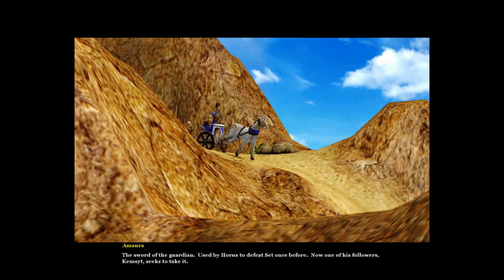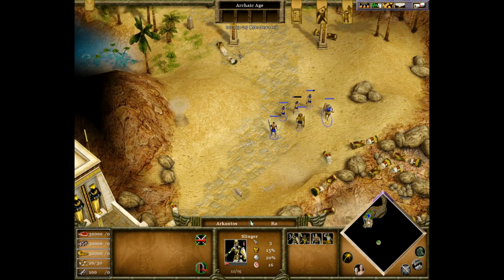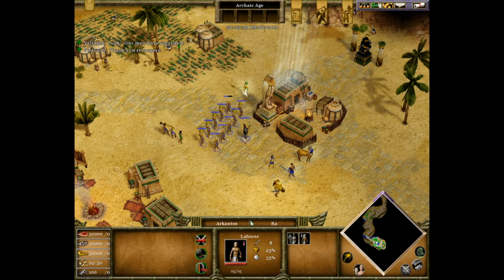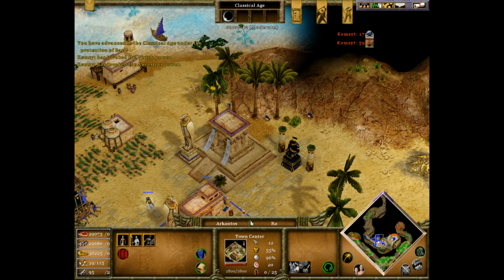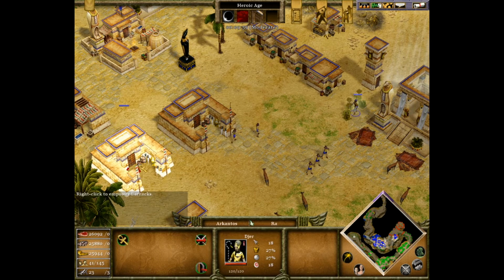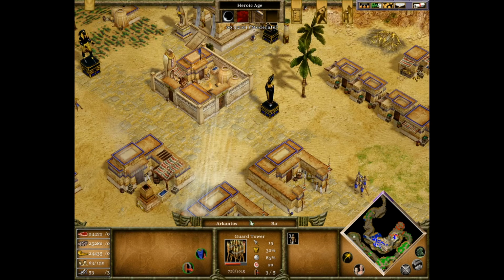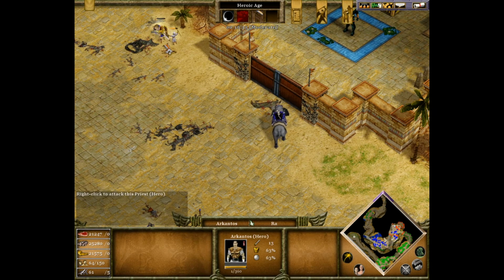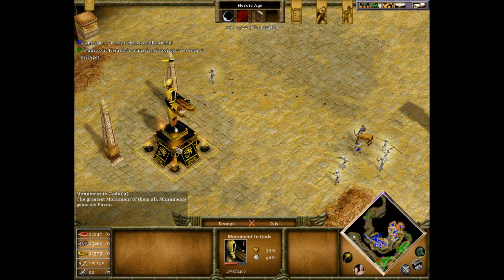age of mythology - campaign walkthrough - with commentary part 12 - a light sleeper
we carry the sword an bring it to the guardian. but kyemset is trying to stop us